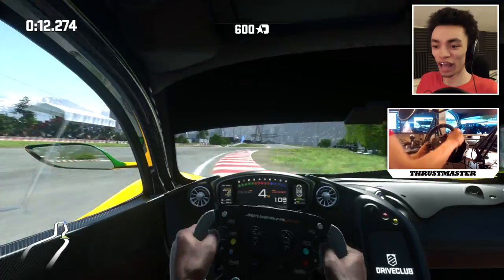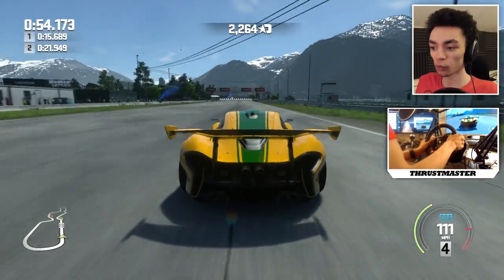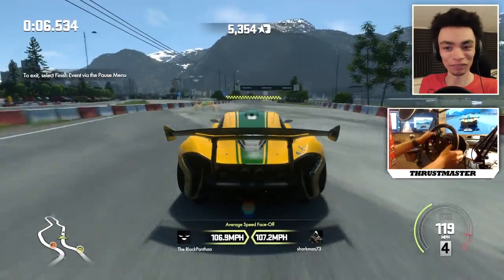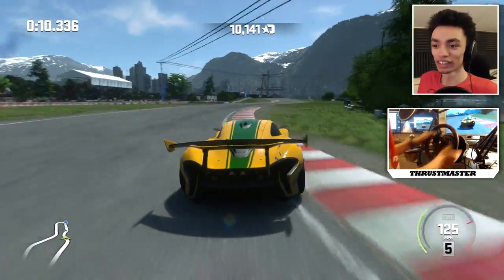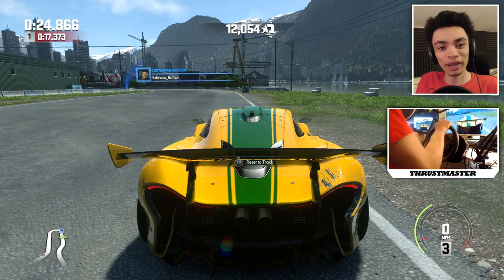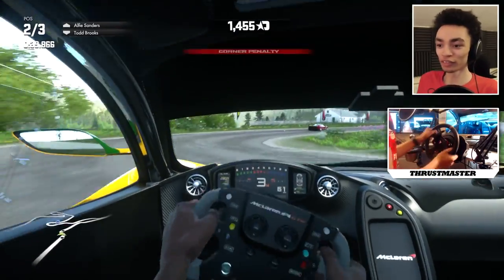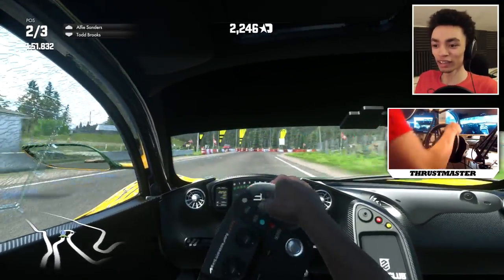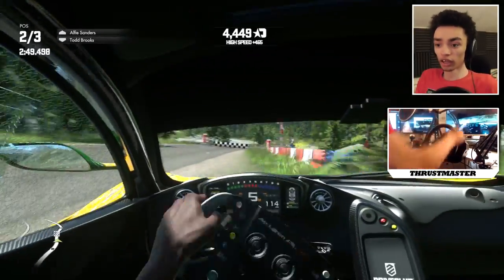MCLAREN P1 GTR (STUPID EDITION!) FIRST DRIVE | DRIVECLUB